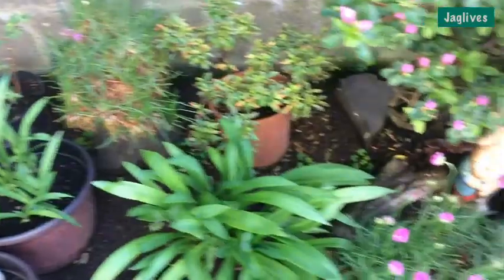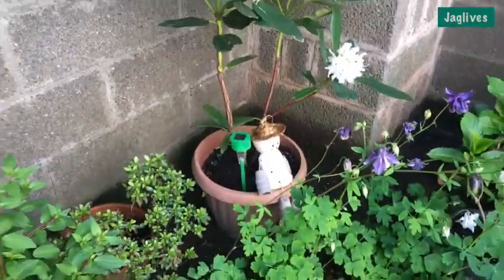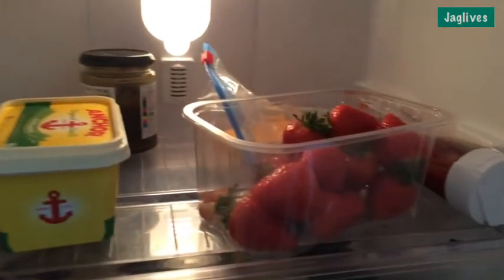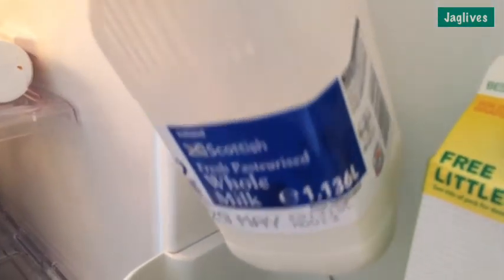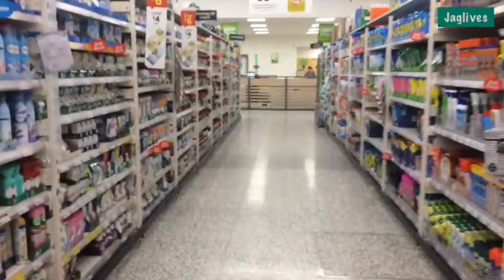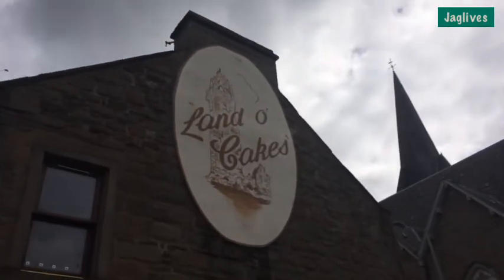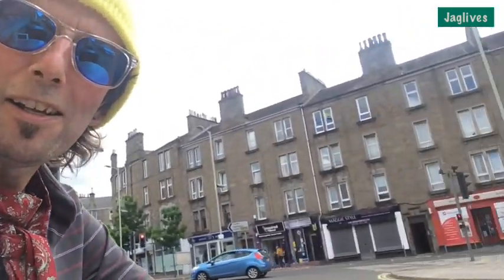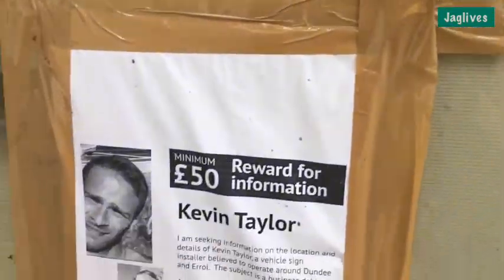Fearful trepidation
Jag continues his house management with a useful hanging up the washing  tip then shows you around the garden. Its then of to ASDA for the fearful trepidation of a visit up the cleaning aisle. It's then a bacon roll and cup of tea at Fortes café.